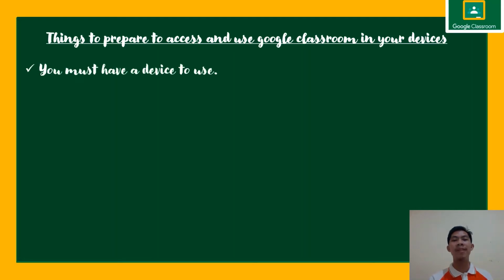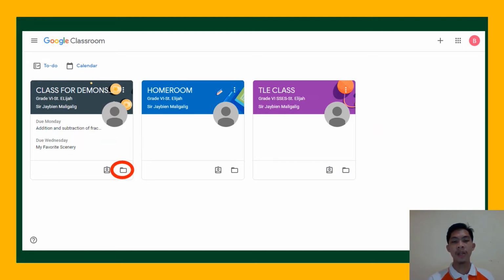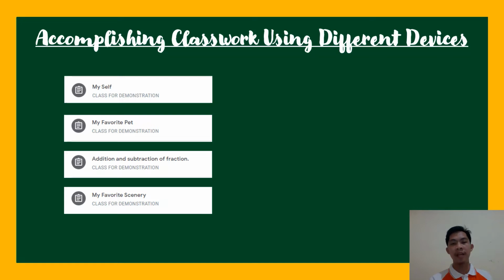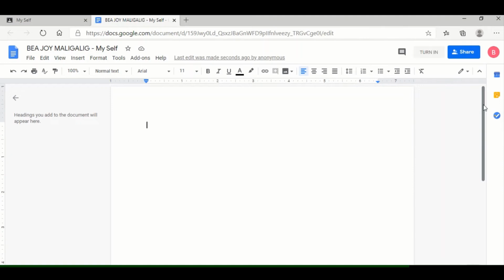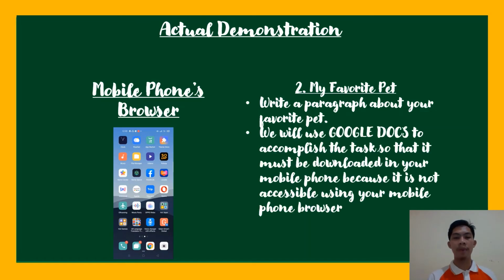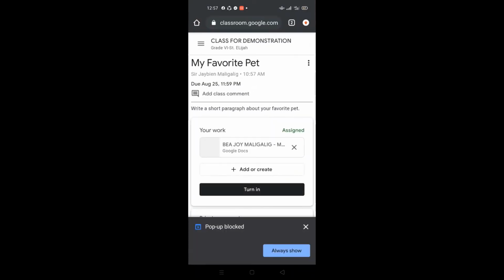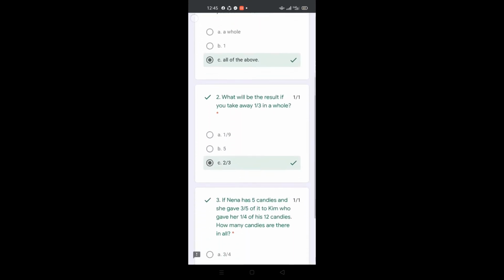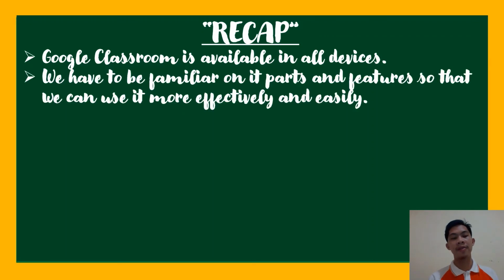How to access, Explore, and Accomplish Classwork in the Google Classroom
This video lesson will teach you the basic features of the Google
Classroom:
1. Explain the functions of the basic menu, control, and buttons found in the Google Classroom.
2. How to view announcement and comment in class
3. How to accomplish different assigned task in the classwork using different devices such as laptop, desktop, and mobile phone